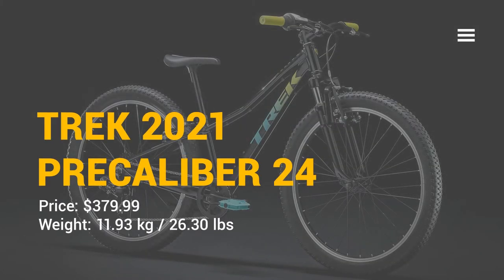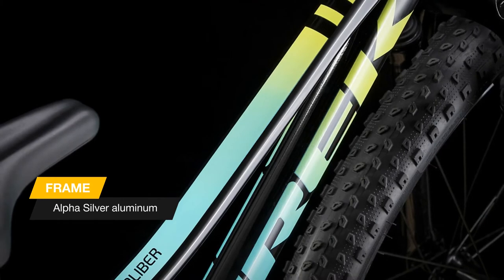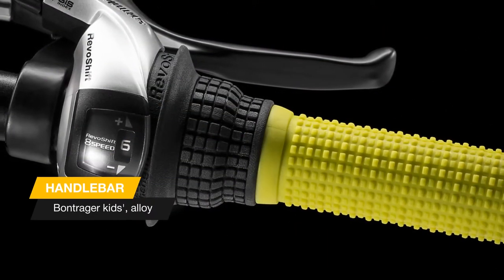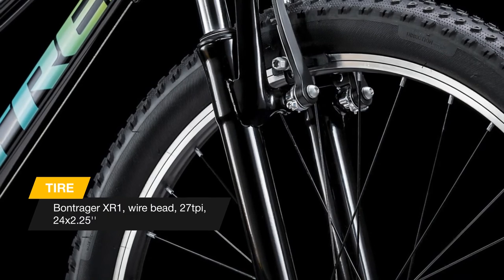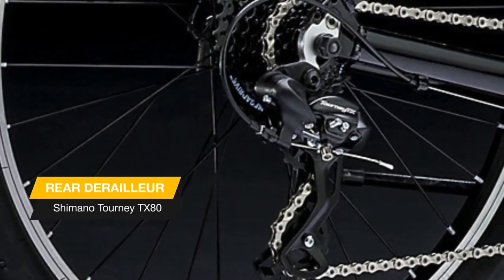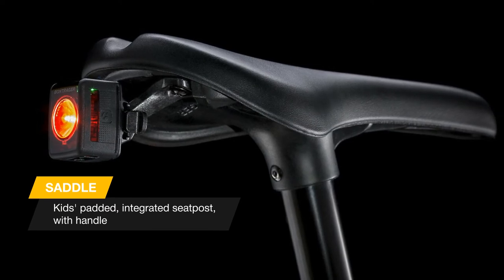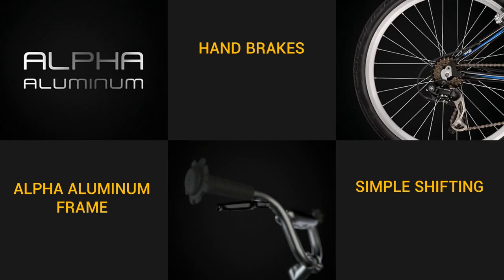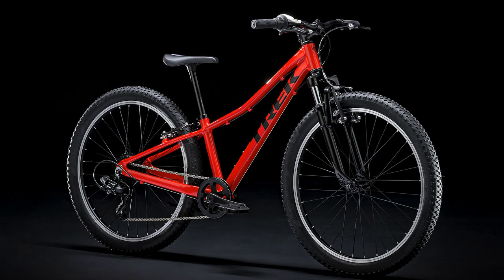Rugged kids' bike TREK Precaliber 24 8-speed Suspension 2021 bike review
Precaliber 24 8-speed is a rugged kids' bike built for young adventurers who love riding off the pavement and into the dirt. It has a sturdy yet light aluminum frame with a performance suspension fork and an 8-speed drivetrain perfect for racing home from school, zipping through the woods, and riding trails and paths with family.